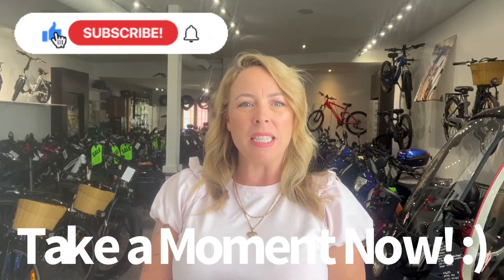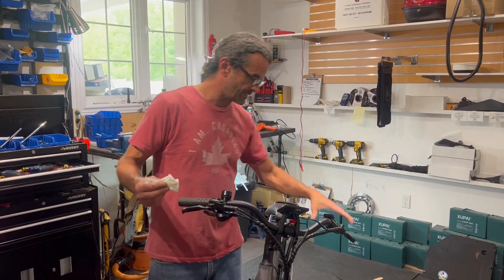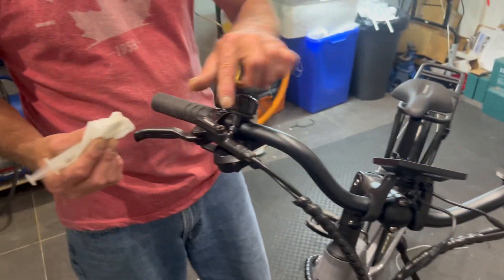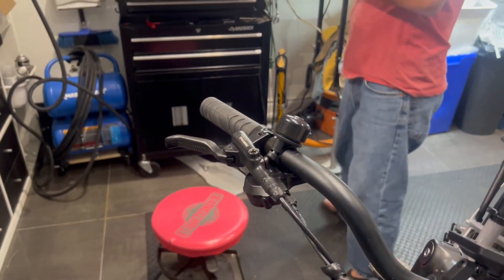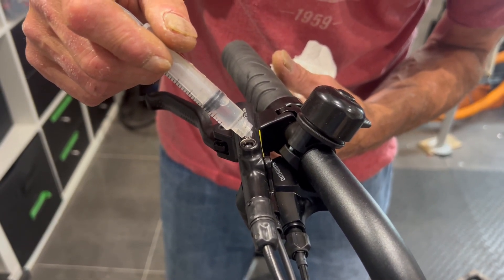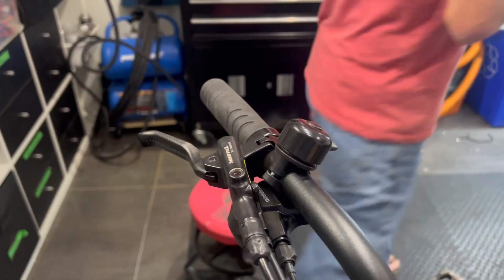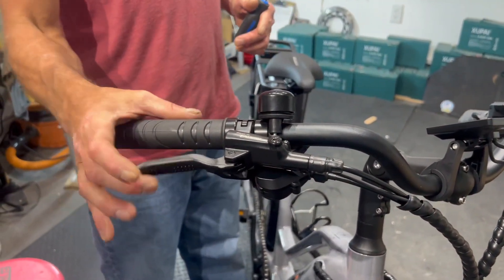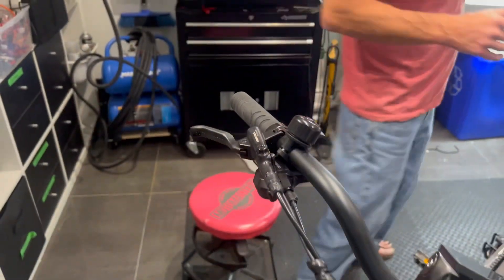How to Fill Your Hydraulic Brakes Like a Pro!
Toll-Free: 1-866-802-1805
19103 Highway 48, Mount Albert, ON